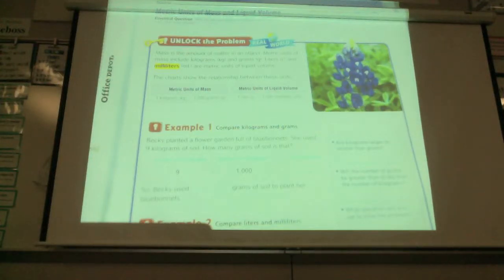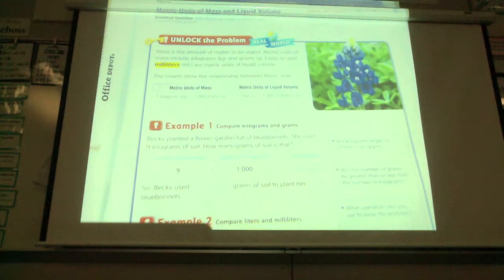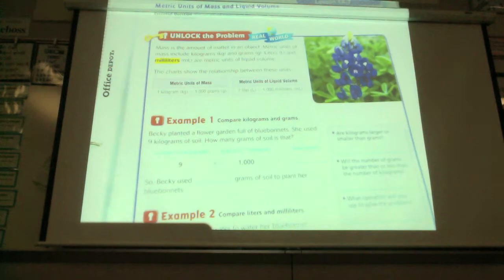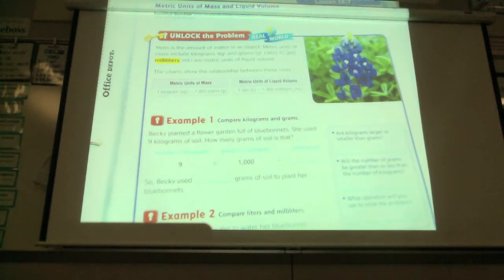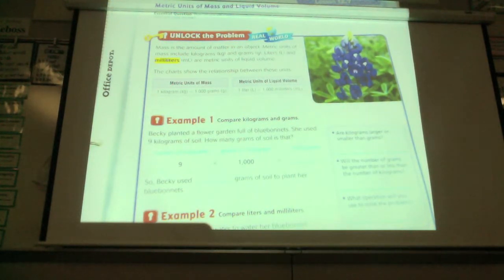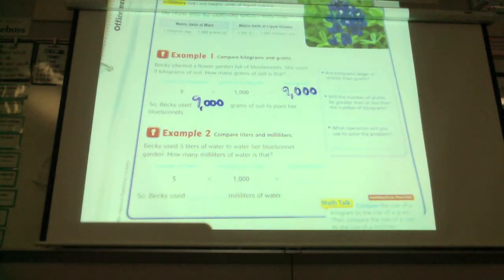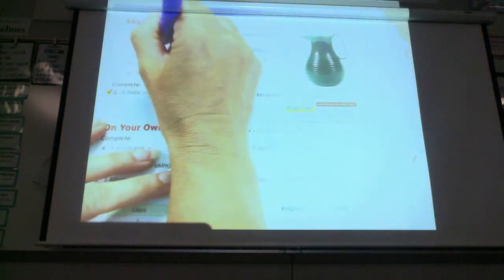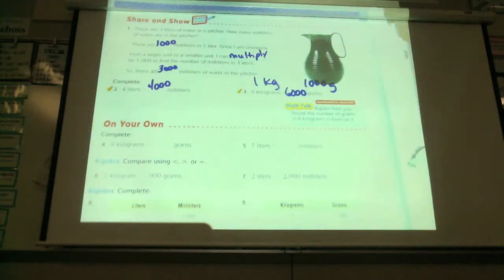Go Math lesson 12-7 4th grade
Go Math lesson 12-7 Metric units of volume and mass